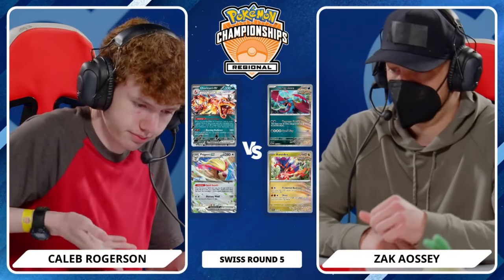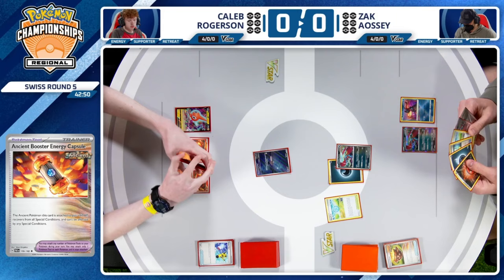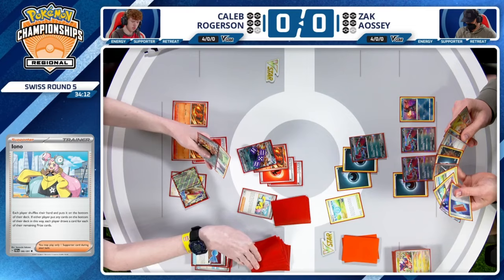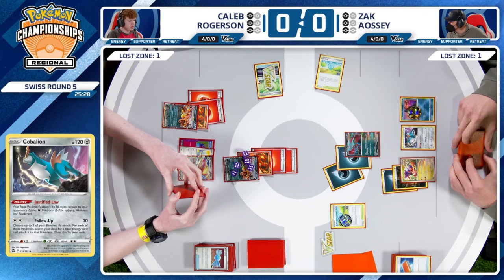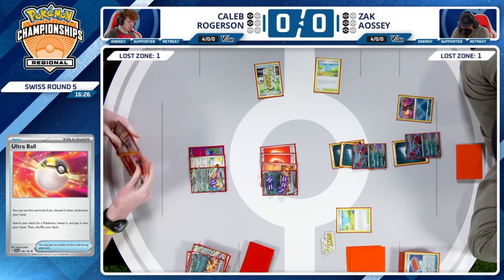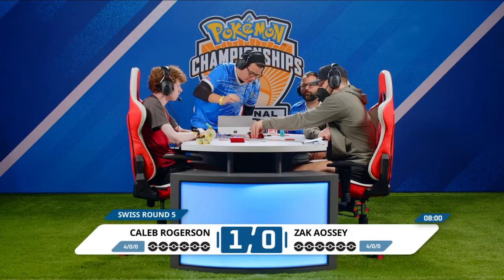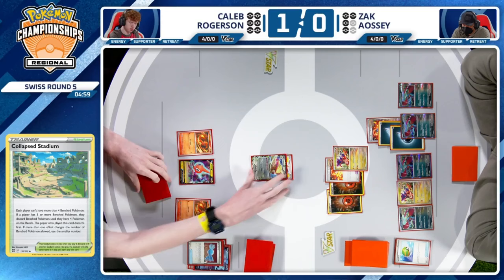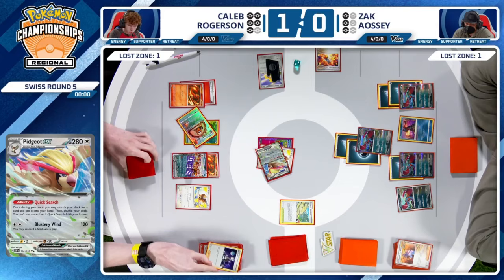TCG Caleb Rogerson Vs Zack Aossey - 2024 Pokémon Orlando Regional Championships Swiss R5